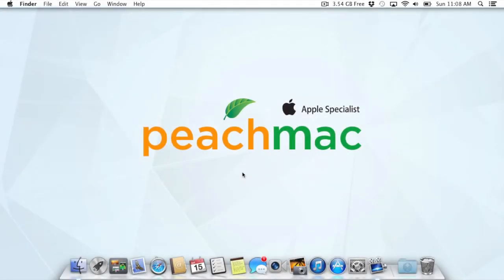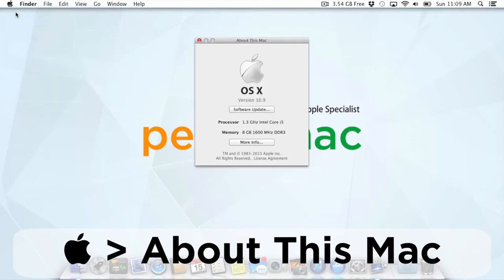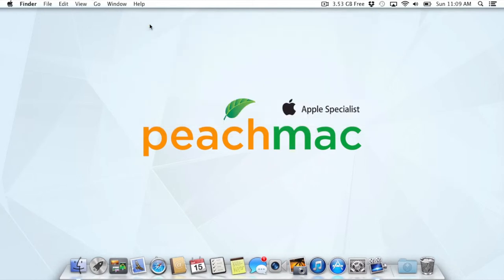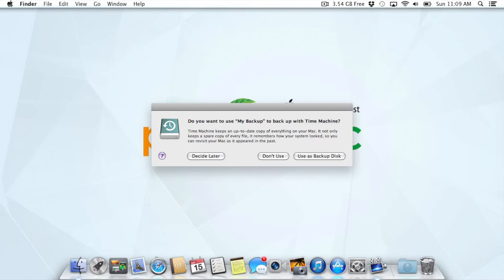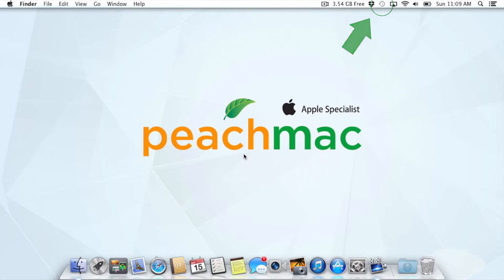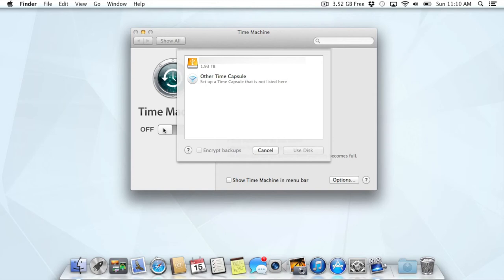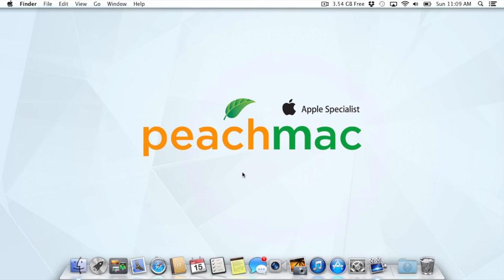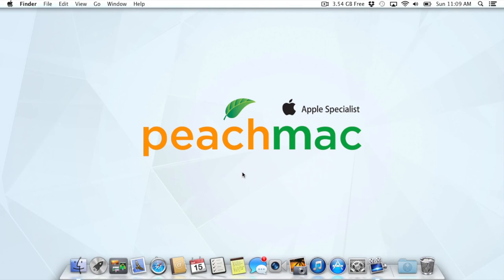PeachByte - Backup with Time Machine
In this PeachByte we teach you how to back up your computer using the included Time Machine software.  Please be aware that in order to back up your data, you will need an external hard drive.  We'll show you how to figure out just how big that external hard drive should be at the beginning of this video.

Was this video helpful? Check out some of our other PeachBytes for the latest on apps and Apple accessories.